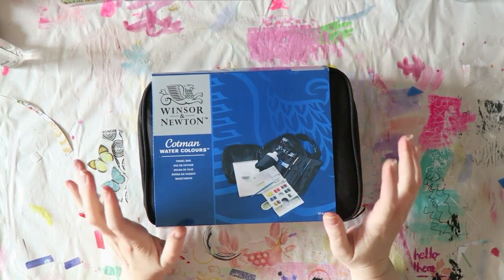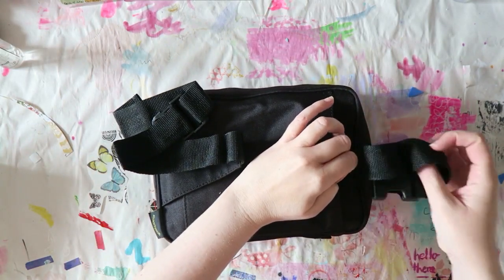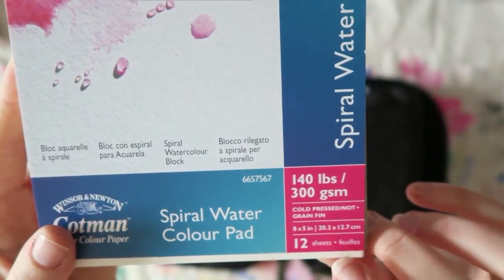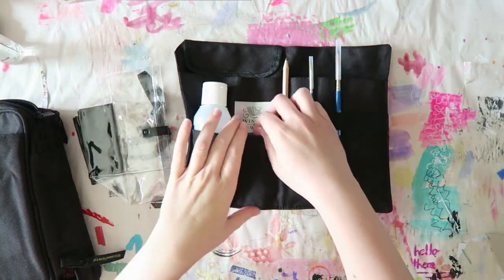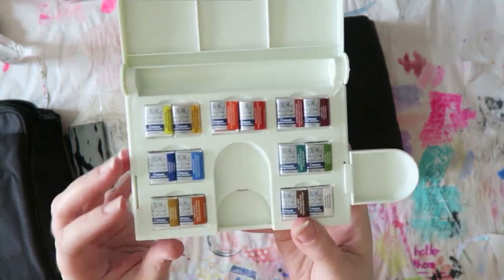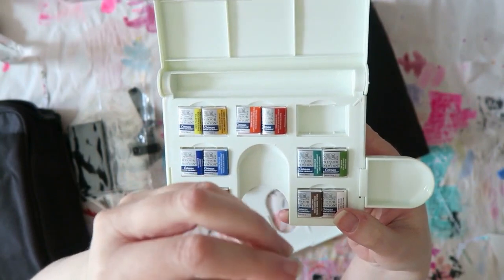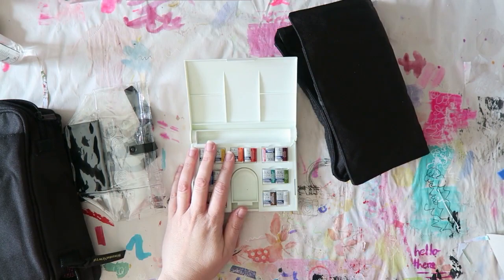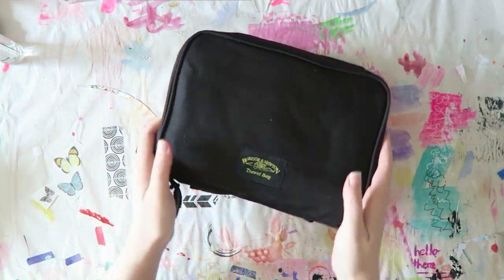Cotman Travel Bag Unboxing (Watercolor supplies)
Canon G7X
photo-

Amazon US-
Winsor & Newton Cotman Water Color Travel Bag

Amazon Germany-